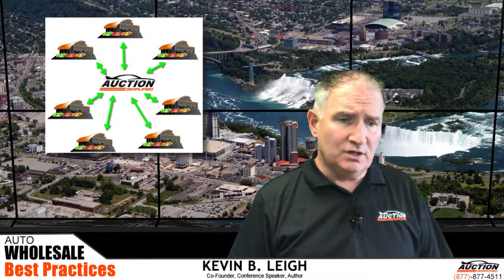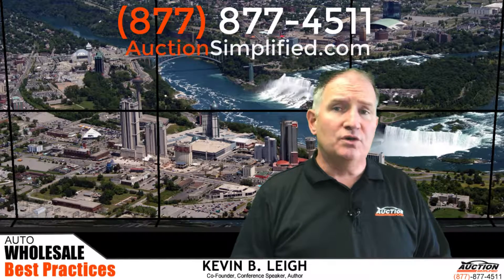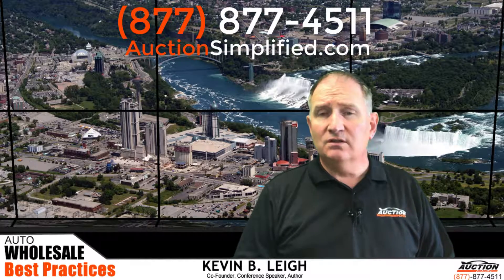Private Internal Dealer Group Auction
In this video, Kevin Leigh from Auction Simplified discusses a process in which dealers can hold private dealer group auctions. The idea is to keep quality front line ready vehicles in house and not make them available to their competitors.